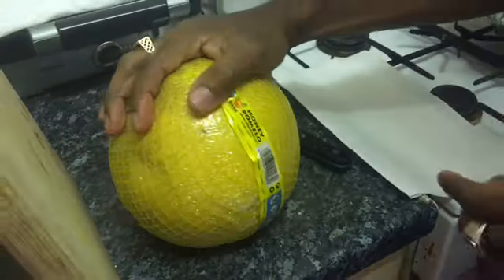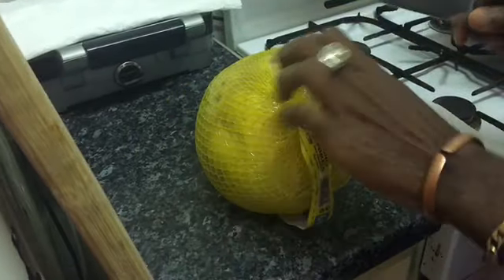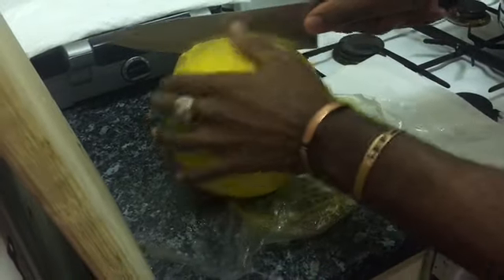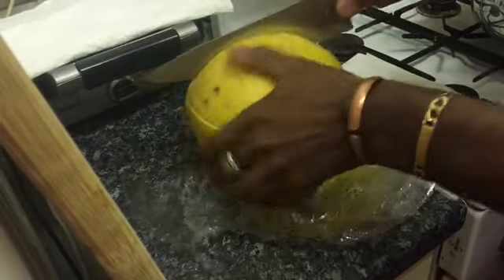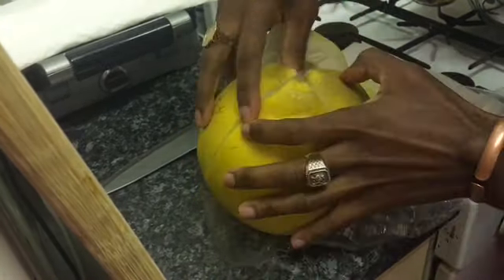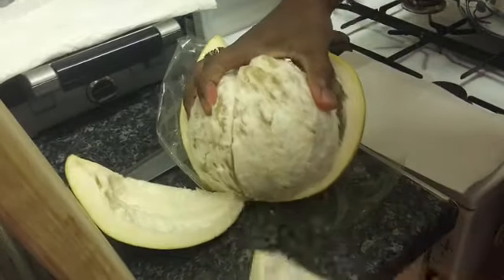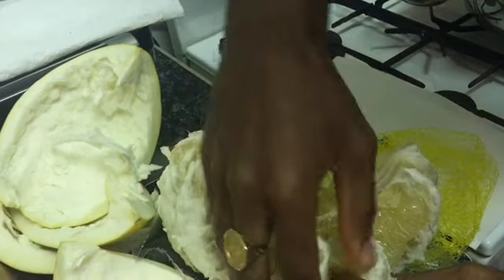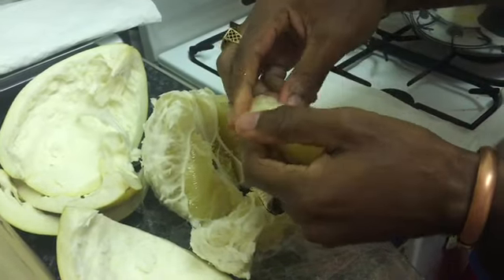How to Eat Honey Pomelo (the right way)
Looking for the best way to enjoy a delicious and nutritious honey pomelo? In this video, I’ll show you step-by-step how to eat honey pomelo the right way while highlighting its amazing health benefits. As part of a plant-based diet and vegan lifestyle, honey pomelo is a powerhouse of vitamins and antioxidants, perfect for improving heart health, boosting immune function, and promoting overall well-being. If you’re following a whole foods, plant-based lifestyle or aiming for a more eco-friendly diet, this low-calorie, high-fiber fruit is a must-have!

Watch as I break down the process of peeling, preparing, and enjoying this refreshing citrus fruit without the mess. Whether you’re new to the vegan diet or looking to incorporate more nutrient-dense plant foods into your routine, this video will give you everything you need to know about honey pomelo. Enjoy the sweet taste of sustainability while supporting a smaller environmental footprint.

Don’t forget to like, subscribe, and turn on notifications for more tips on living a plant-based lifestyle, improving your nutrition, and discovering the best vegan foods to fuel your health journey.

Honey Pomelo/Pummelo first taste
citrus fruit, pomelo/pummelo
trying honey pomelo for the first time
honey pomelo first taste

Boosts Your Immune System, Assists in Digestion, Maintains Normal Blood Pressure Levels, Aids in Weight Loss

Pomelo is also known as Forbidden fruit, Pomelo, Paradise apple, Shaddock, Pummelo, Citrus Species, Chinese Grapefruit, Pumello and Pamplemousse. It is the medium sized tree and largest among all species of Citrus bearing large leaves, fruits and flowers.

Any advice and/or product(s) mentioned should not be used to diagnose, treat, cure, or prevent any diseases. Always consult your healthcare professional if you are currently taking medication, pregnant, nursing, or if you have any other health condition. Please be advised.